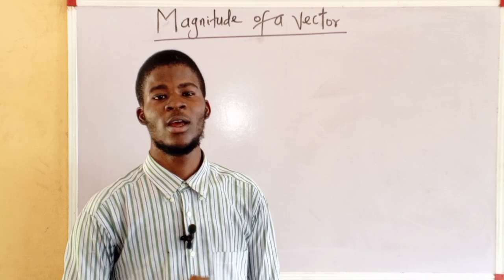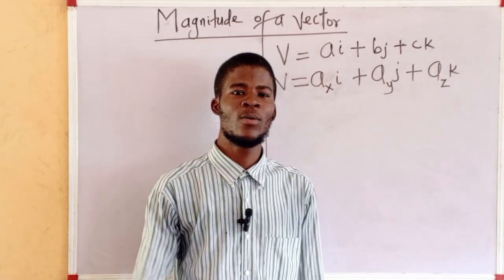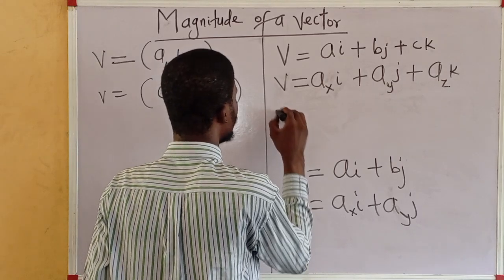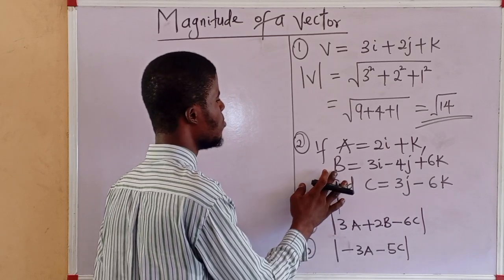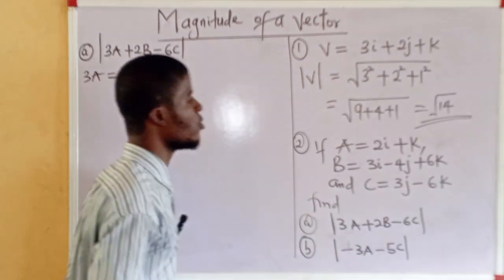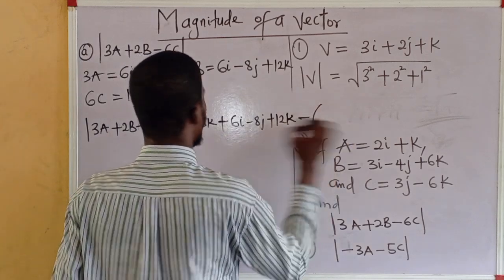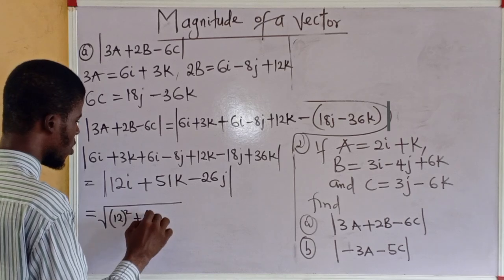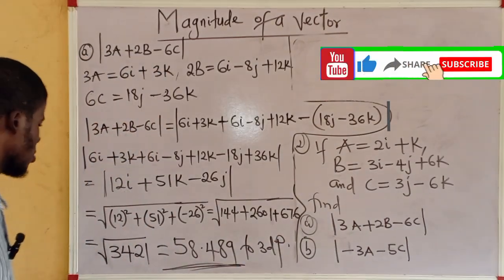Magnitude of a Vector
"Learn how to calculate the magnitude (length) of a vector in this easy-to-follow tutorial!

In this video, we'll cover:

- Definition of magnitude
- Formula for magnitude in 2D and 3D
- Examples with step-by-step calculations

Whether you're a student or professional, mastering vector calculations is crucial. Watch now and boost your math skills!